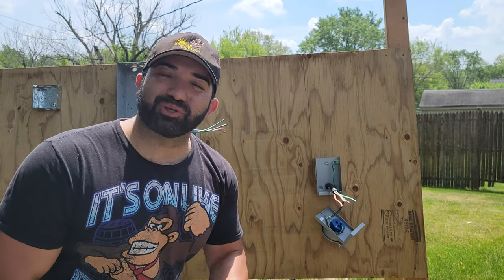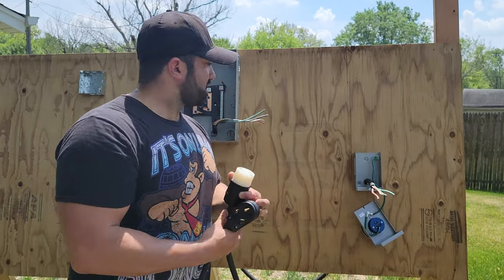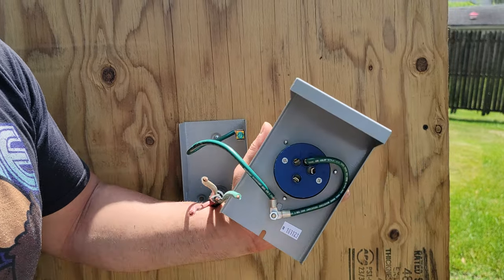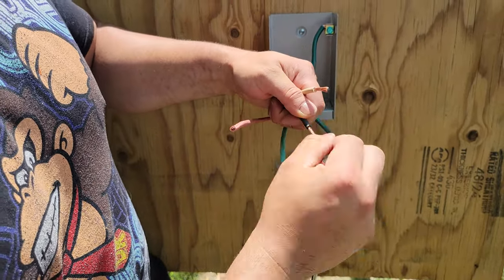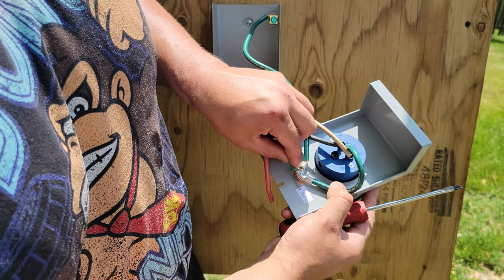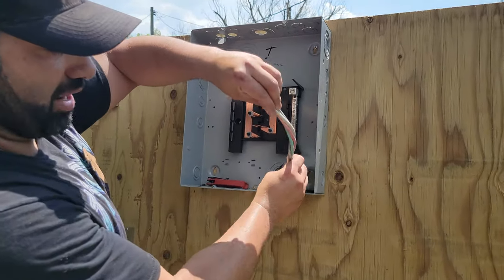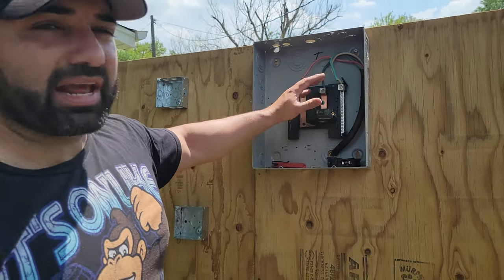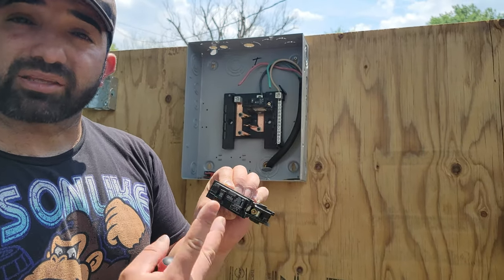How to Build a Food Truck Installing the Electrical Panel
Building your Food Truck 2.0 we are completing the Generator Plug Inlet and wiring the Electrical Panel.
listing my material list I used on previous build and materials used here.

50 Amp Generator Plug

Breaker Panel

Mini Breaker

Can Lights

Romex Wire:

Romex Connectors:

Wire Strippers:

S/O Cord